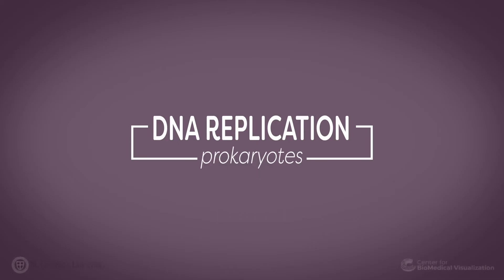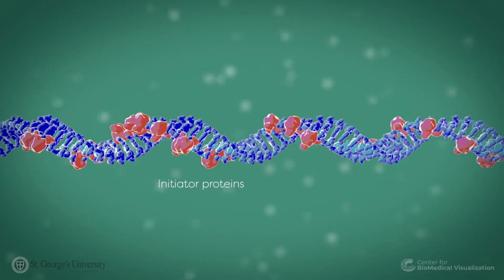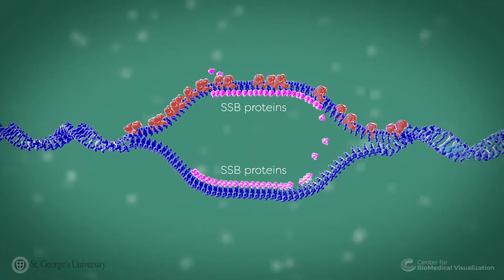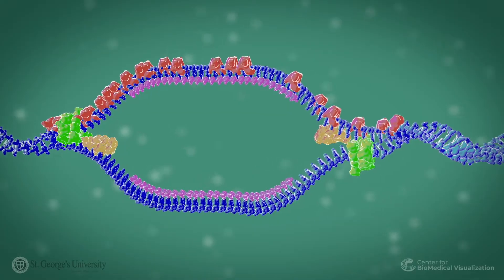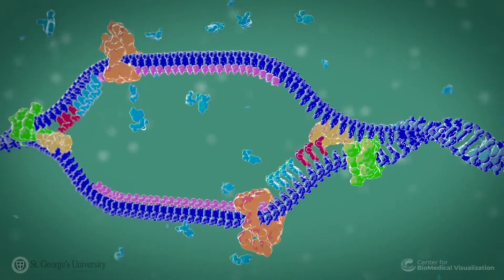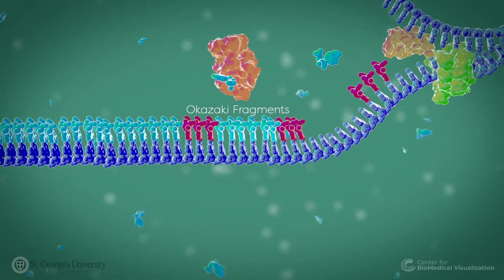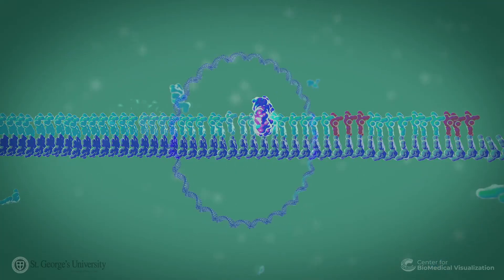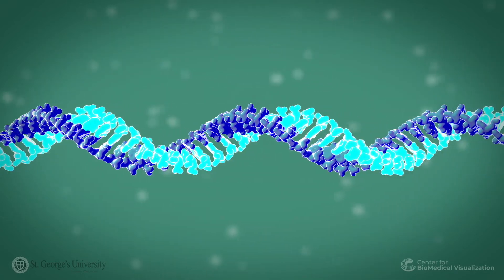DNA Replication in Prokaryote Organisms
This animation summarizes the key steps of DNA Replication in Prokaryote Organisms.